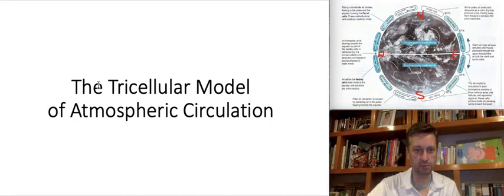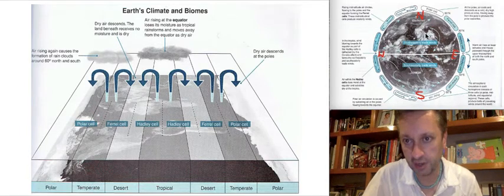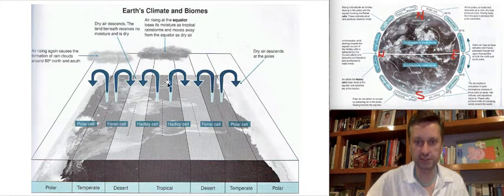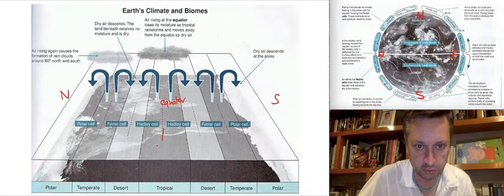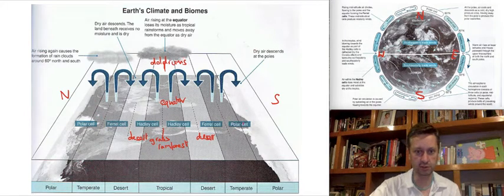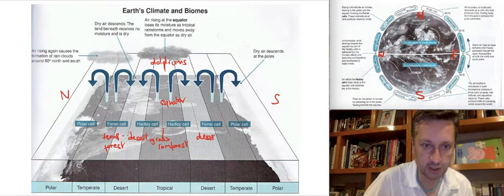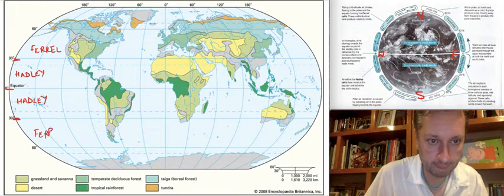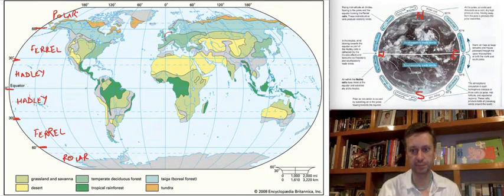vodcast tricellular model